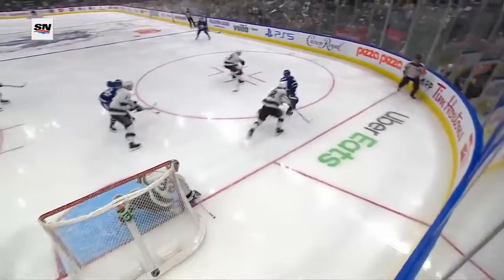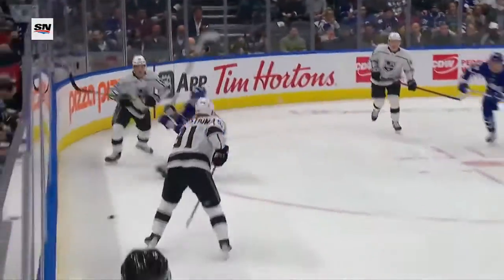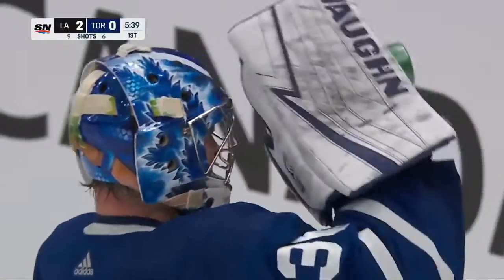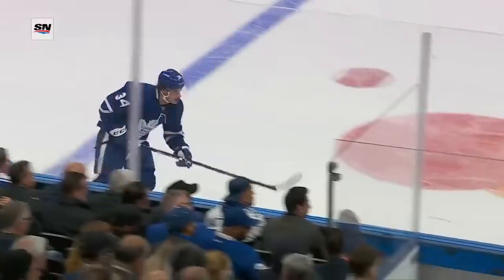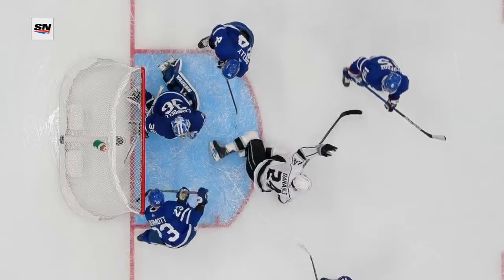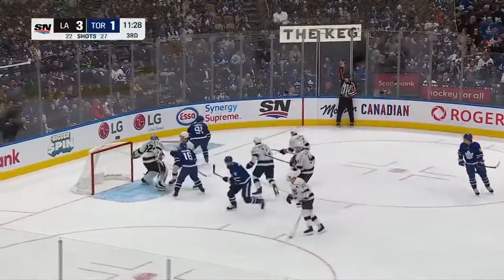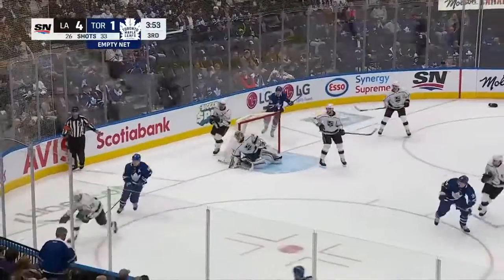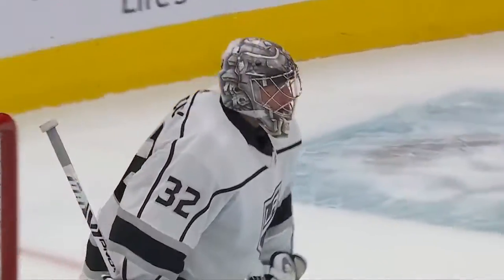NHL Highlights | Kings vs. Maple Leafs - Nov. 8, 2021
Phillip Danault had two goals and an assist to help the Los Angeles Kings beat the Toronto Maple Leafs 5-1.